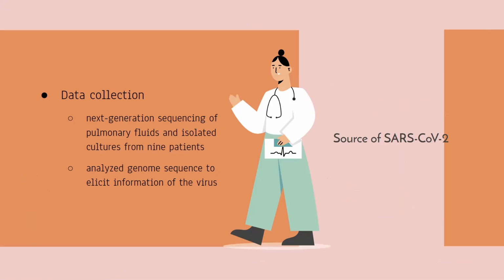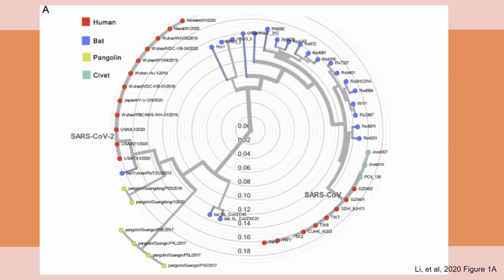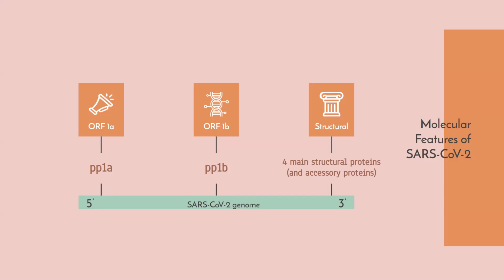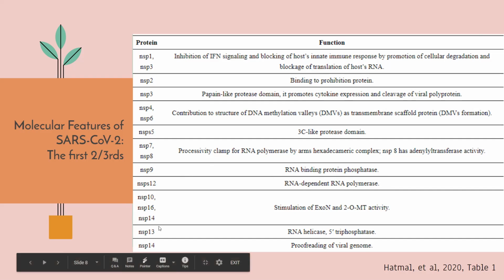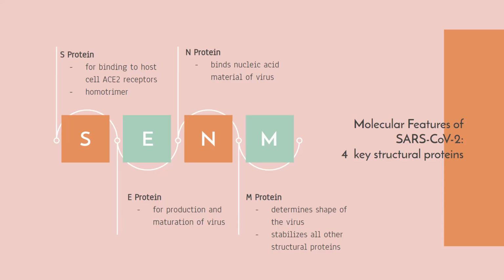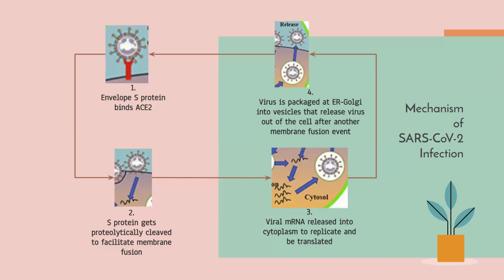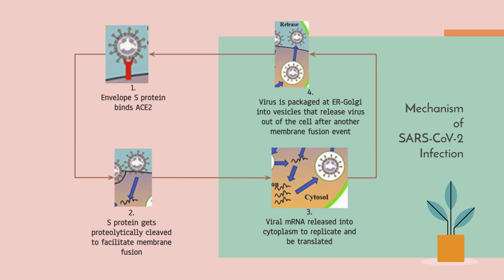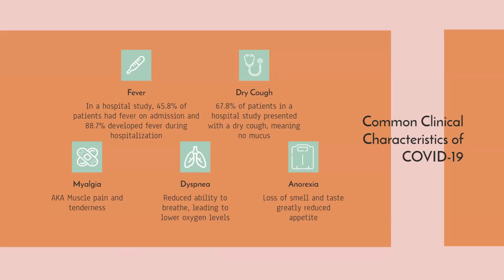Summary of SARS CoV 2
For BIOL-4580 at CSULA - a general overview of SARS-CoV-2 referencing research done throughout 2020.